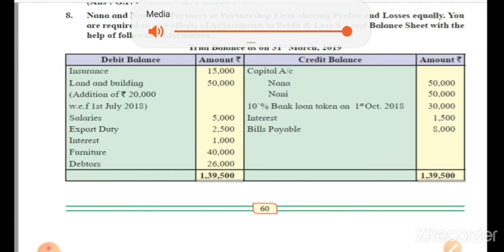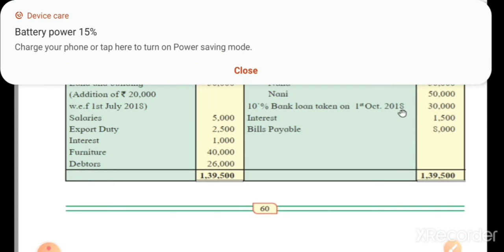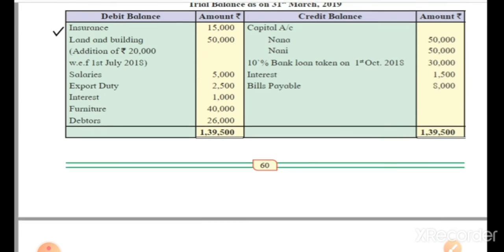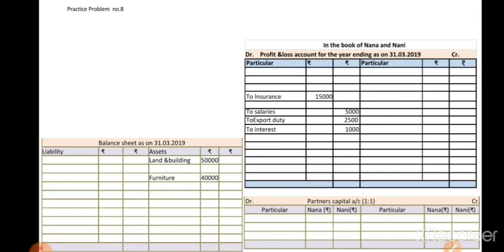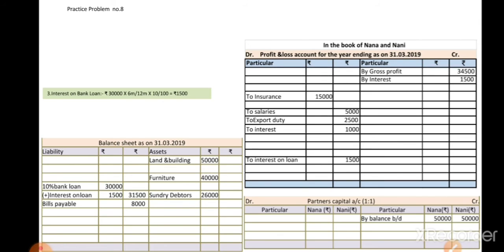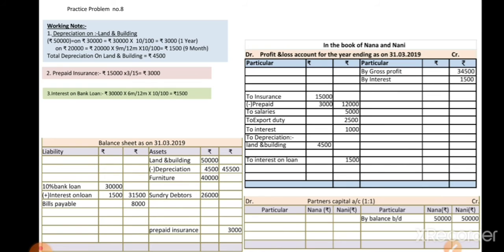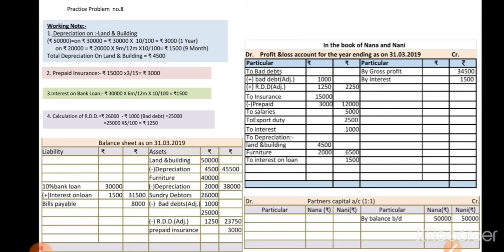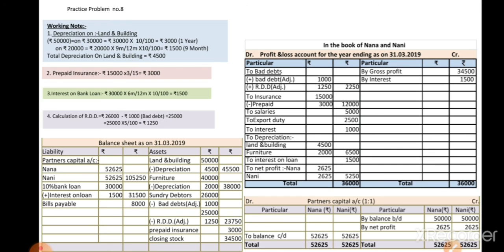Ch.1 intro. Of partnership & preparation of final account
Solution of 8th practice problem of partnership final account